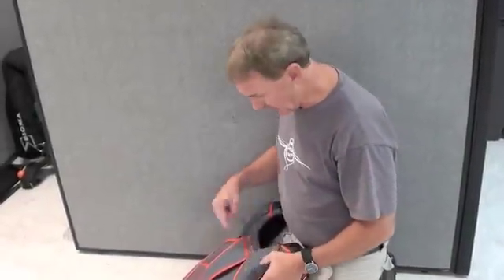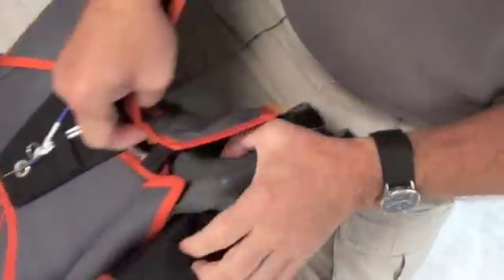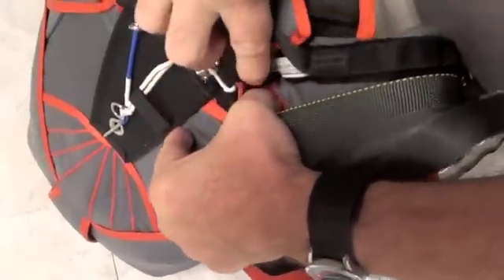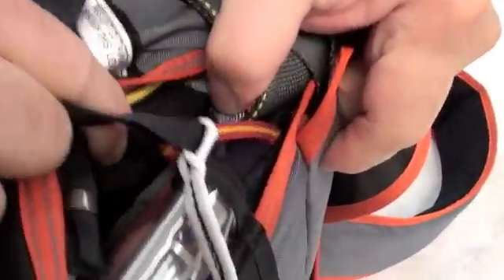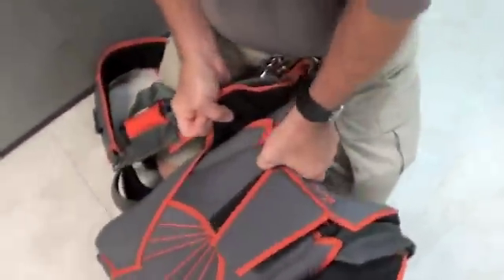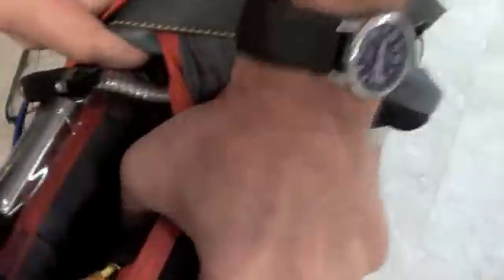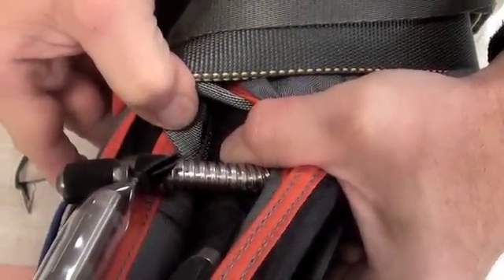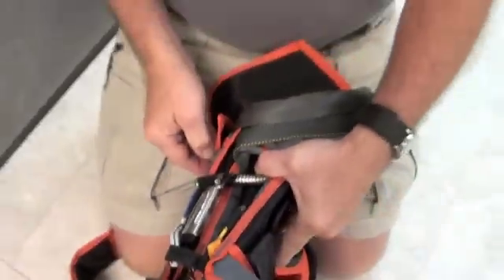Inspecting the Upper Diagonal Attactments on a Vector3 (306)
Here is how to inspect a packed V3 for damage to the Diagonal Attachments.

SERVICE BULLETIN #20110523